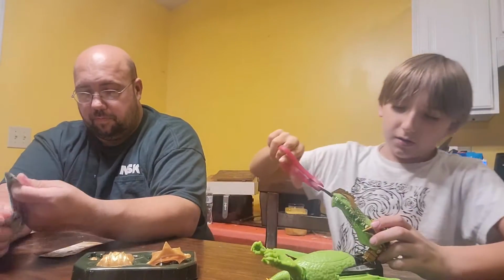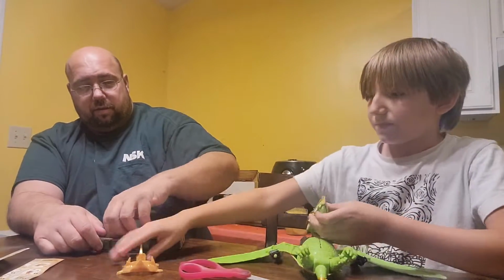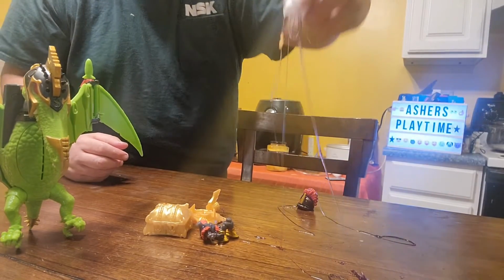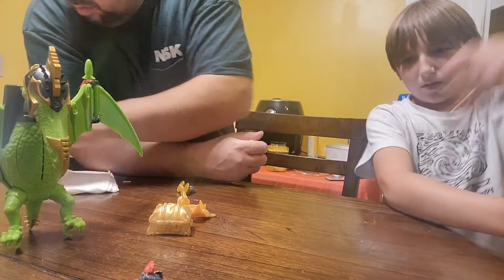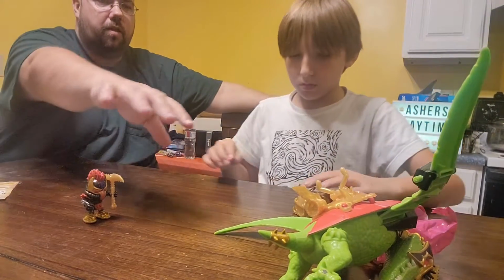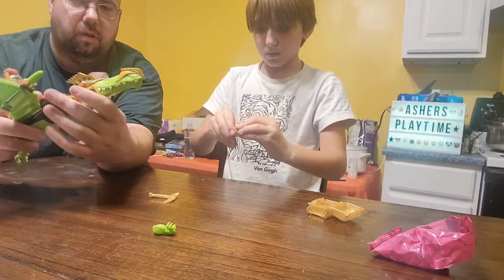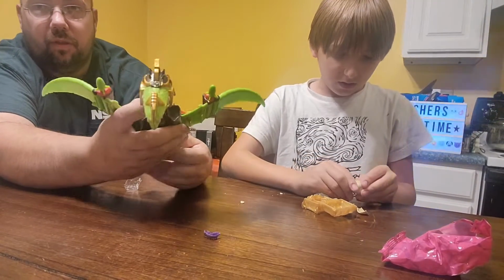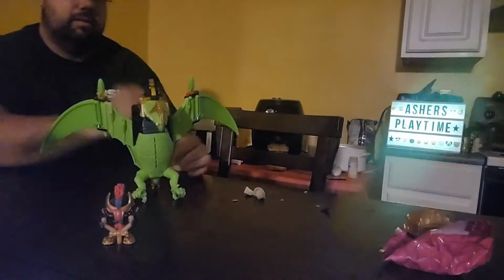Ashers Playtime checks out another @TreasureXWorld Dino Gold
Asher seeks to find gold in @TreasureXWorld dino gold.  Will we find gold?